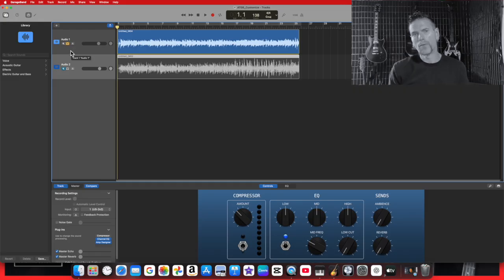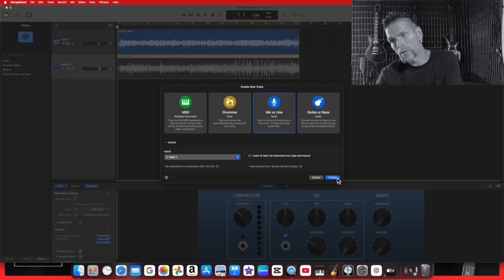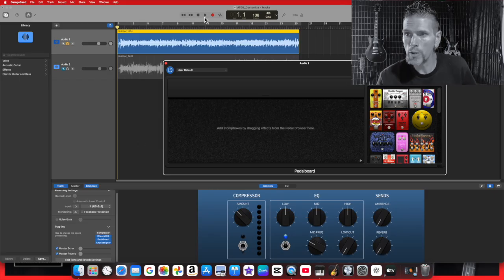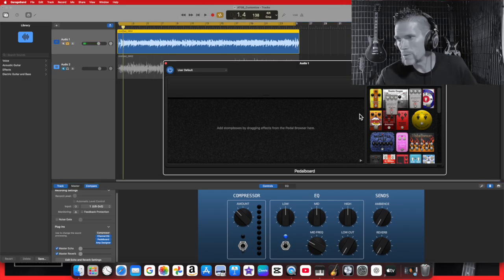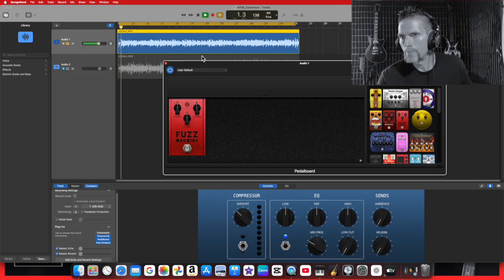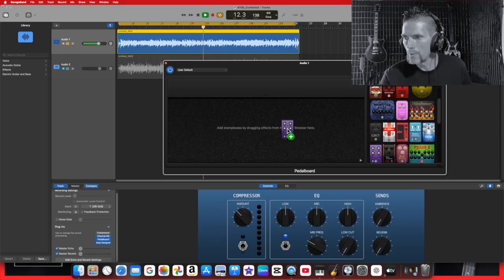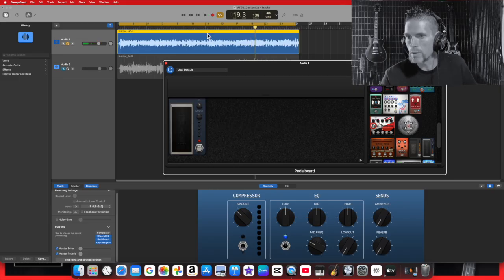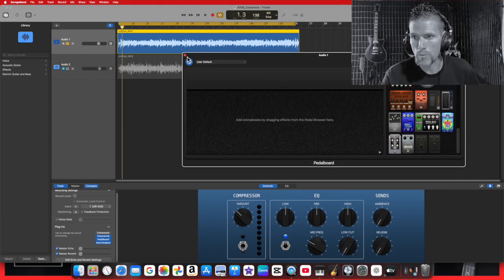GarageBand Pedalboard Tutorial: Build Your Perfect Guitar Rig! (Update)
In this video, I’ll show you how to use GarageBand’s built-in Pedalboard to create awesome guitar tones — all without any paid plugins! We’ll go over how to add the pedalboard, choose your effects (distortion, delay, reverb, modulation, and more), and chain them together just like a real pedalboard.

Whether you’re recording guitar tracks, experimenting with tones, or trying to make GarageBand sound more like a pro studio, this guide will get you started.

🎛️ Topics Covered:

- How to open the Pedalboard in GarageBand
- Adding and removing pedals
- Changing pedal order
- Saving custom presets
- Using Pedalboard with amp sims and real guitars

💡 Perfect for beginners learning how to shape tone and use GarageBand like a real guitar rig!